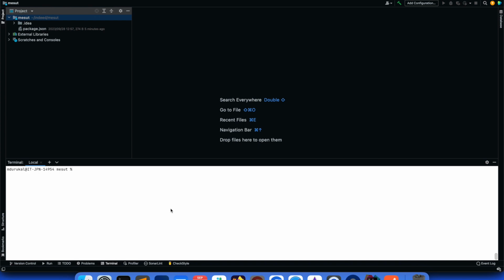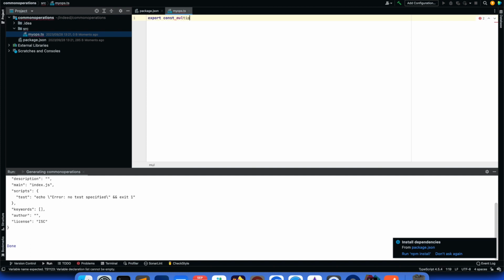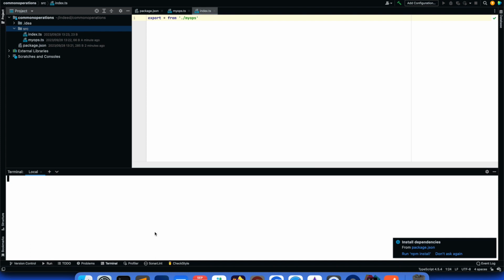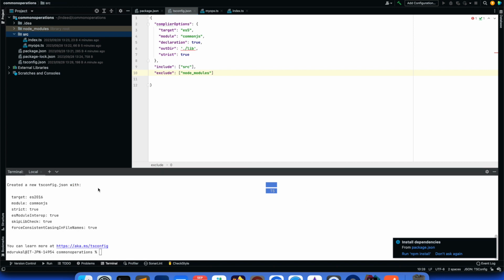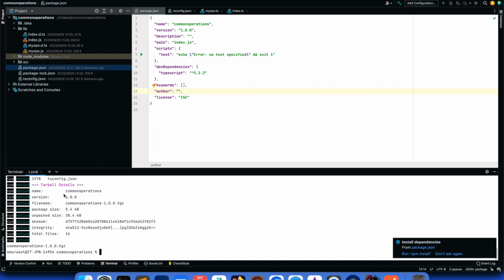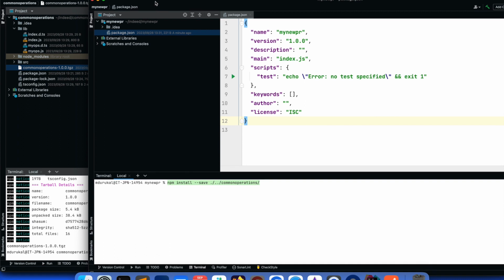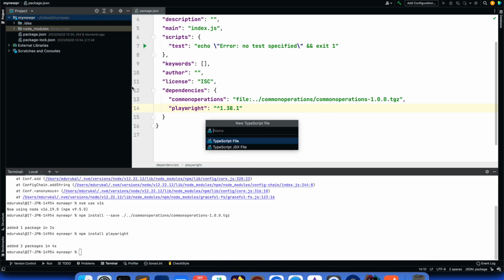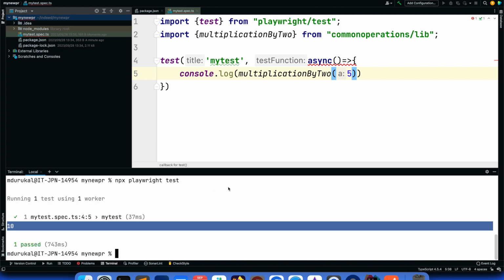Publishing dependencies locally